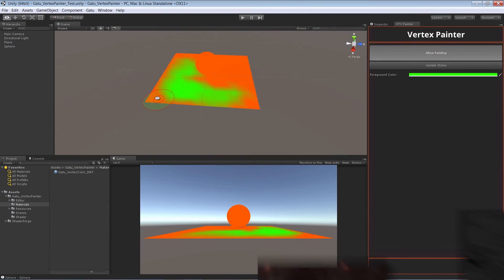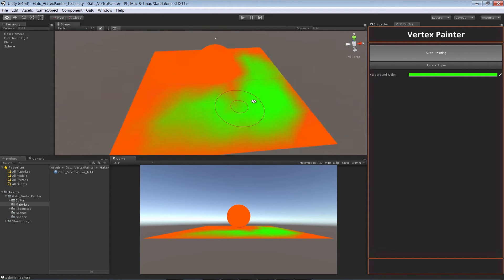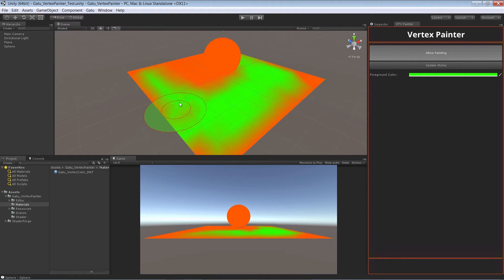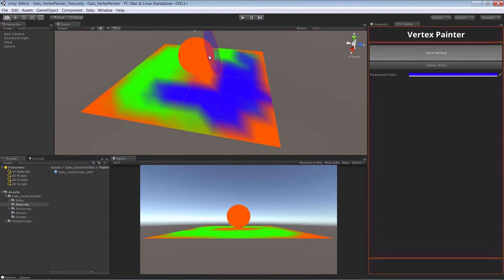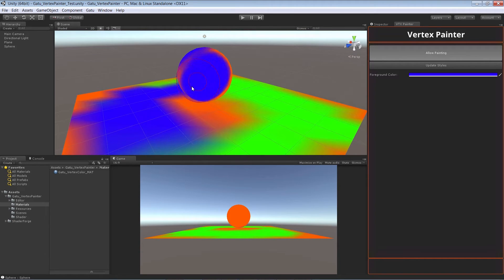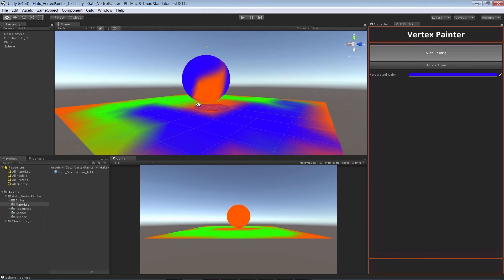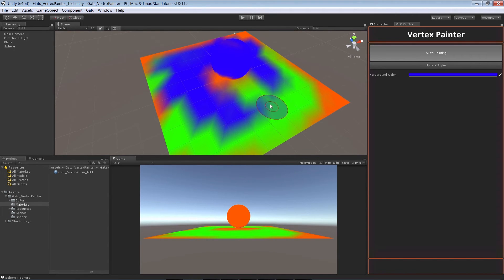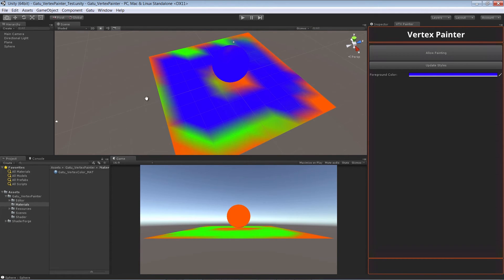GaTu - Unity - Vertex Painter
Intermediate | 12 lessons

Throughout this course we will take you step by step through the creation of your very own Vertex Painter tool inside of Unity3D! The tool that we create together will allow you to paint vertex colors, sculpt geometry, save out colors to color palettes and show you have to create a brush that control falloff, opacity, and size.